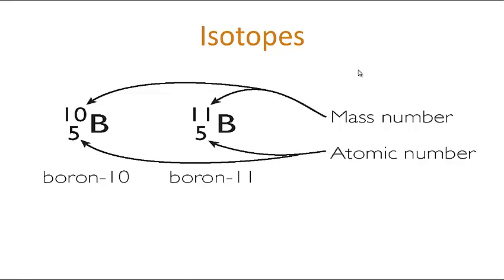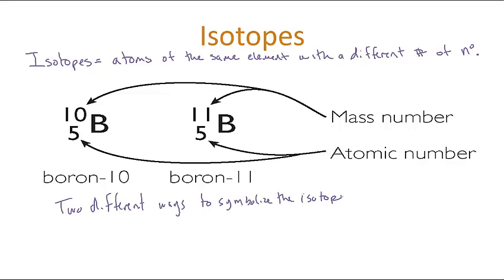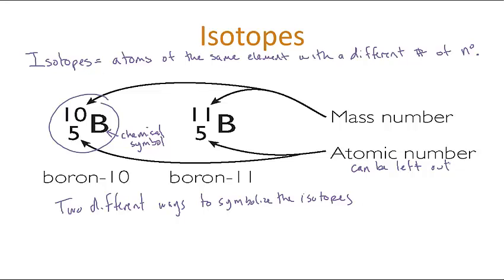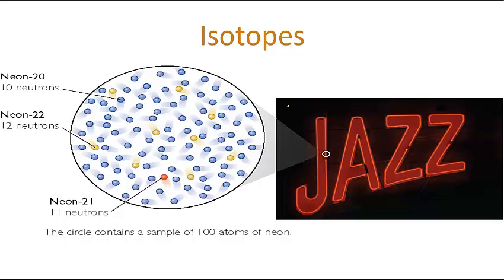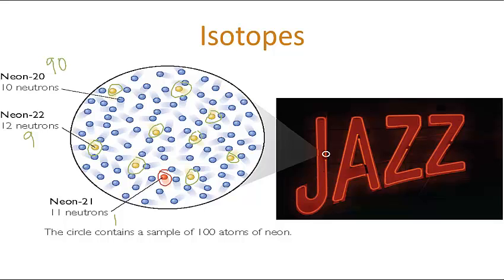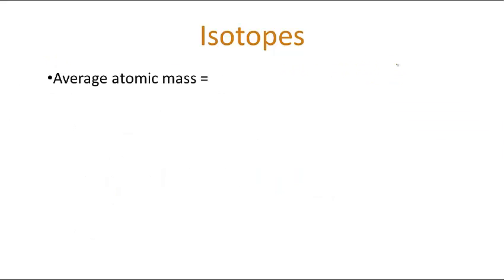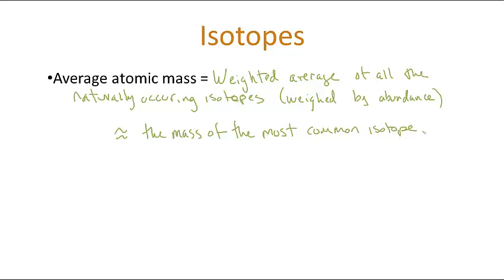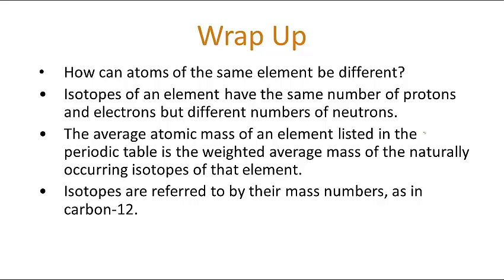Lesson 13 Isotopes